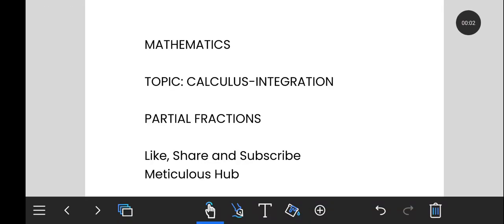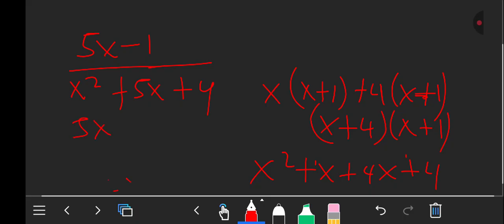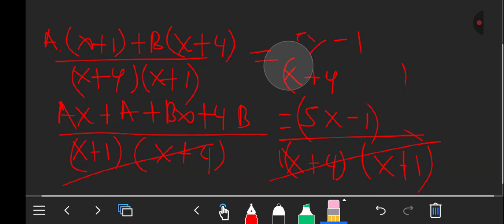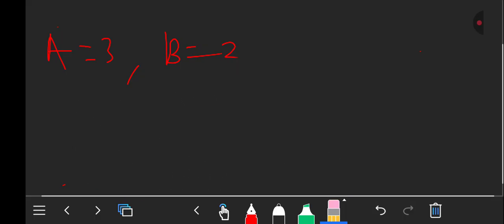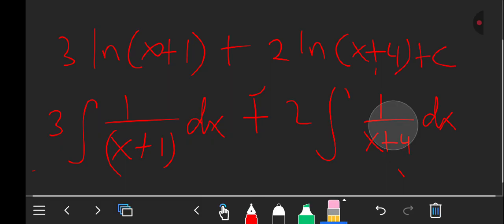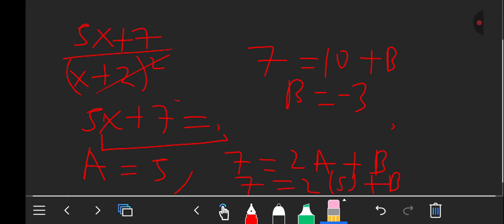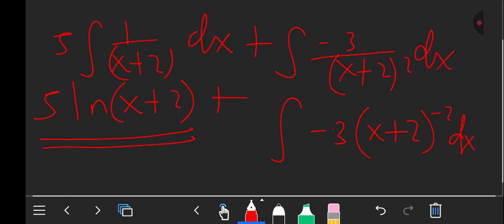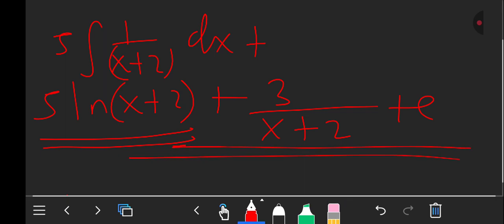INTEGRATION USING PARTIAL FRACTIONS || CALCULUS MADE EASY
Are you finding it tough to integrate complex rational expressions? Don’t worry — this video is your complete guide to *Integration Using Partial Fractions*!

We break down the entire process step-by-step, from decomposing the rational expression into simpler fractions, to applying standard integration techniques. Whether you're preparing for the *CBU MA110, UNZA MAT1120/1100/1110, MU, UNILUS, CAVENDISH, UNIVERSITY OR COLLEGE Exam* or brushing up on your Calculus skills, this tutorial is designed to make learning smooth and effective.

You’ll learn:
• How to identify when to use partial fractions
• How to split complex fractions correctly
• How to integrate each part accurately
• Common exam tricks and tips

Master this powerful technique and walk confidently into your exam!